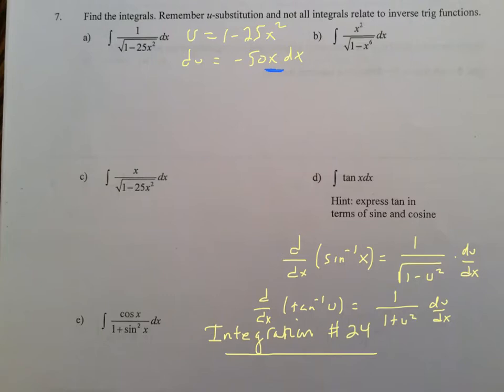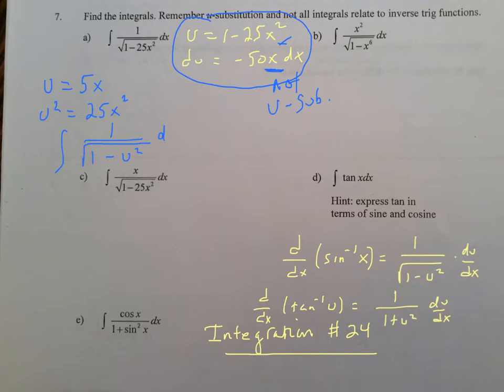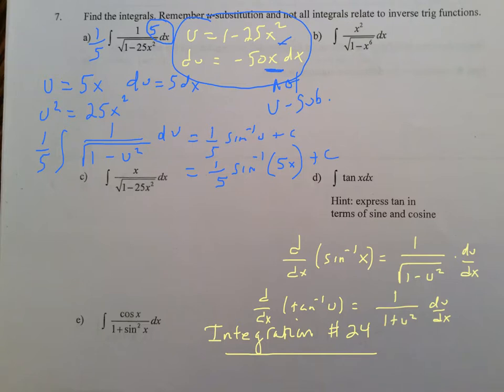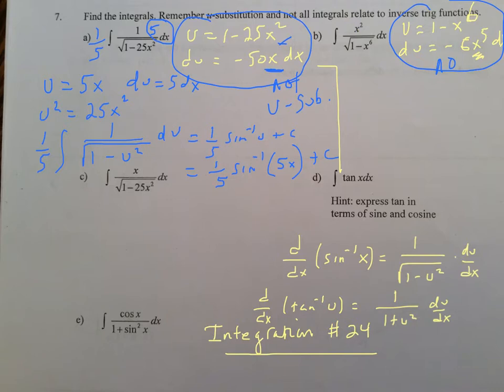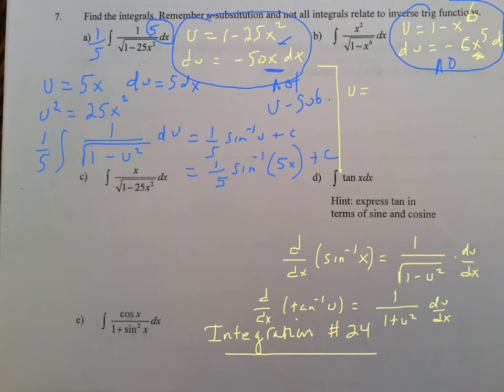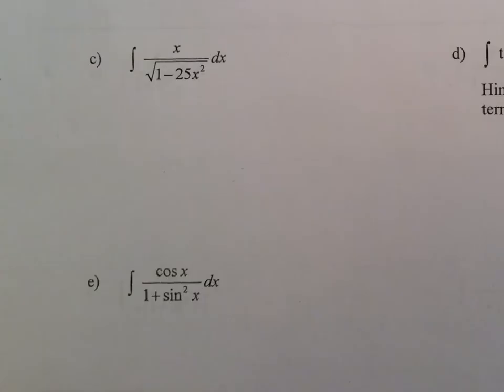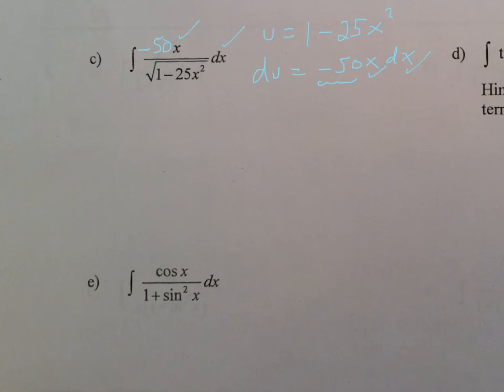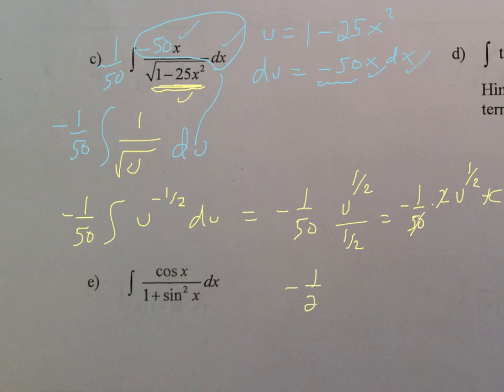Integration Packet #24, Problems 7 a, b, c